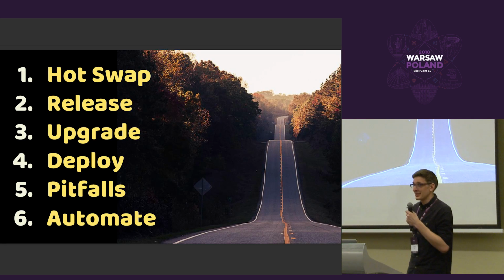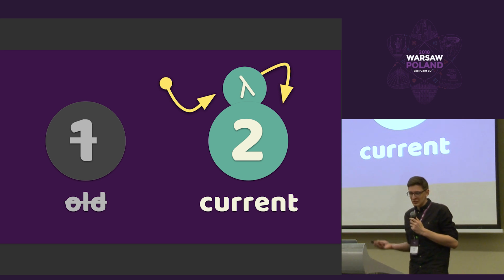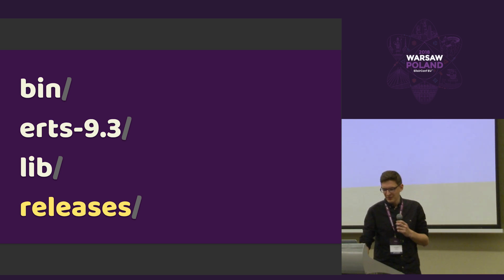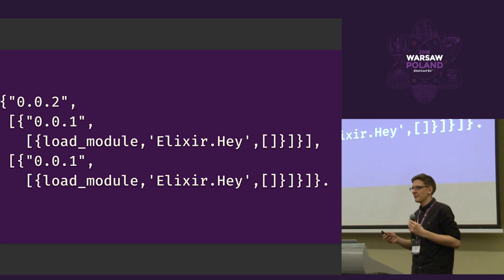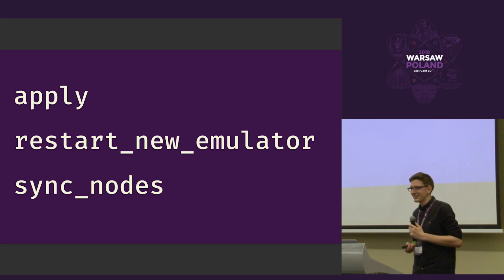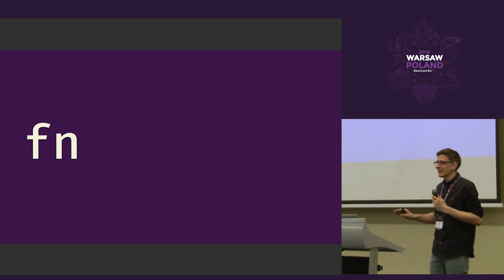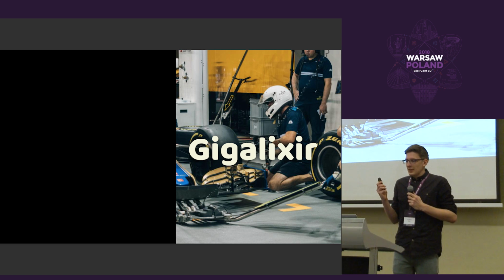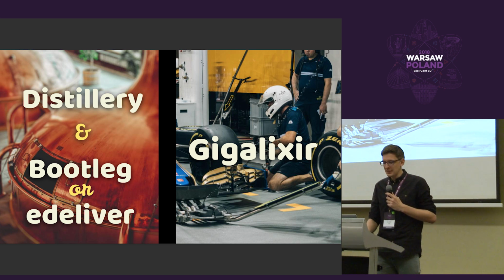Ship Your Code While It's Hot - Albert Zak - ElixirConf EU 2018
You built an app with Elixir, and now you want to deploy it. Of course, you'll also want to ship upgrades, with no downtime, multiple times a day. Learn about an exciting and different kind of build pipeline that aims to make deployments boring non-events. Setting up a Continuous Delivery pipeline used to require going down the rabbit hole of OTP Releases. This talk will also gently introduce some of the concepts and gotchas around Releases, hot code loading, appups/relups and show how the pieces fit together.

Target Audience:

You are confused by the documentation on Releases, and wondered what is necessary to get the code from your laptop into production. You may have tried some of the tooling contributed by the community.

You think there's a better way to do upgrades. You don't like the idea of incrementing version numbers, writing appups, and scp'ing tar files. You just want downtime-free Continuous Delivery, without ceremony.

Talk Objectives:

Learn the basic concepts of how OTP Releases and hot code loading work.
Get to know the architecture of BeamUp, a new build and deployment pipeline.
Start to continuously deliver your Elixir/Erlang projects.